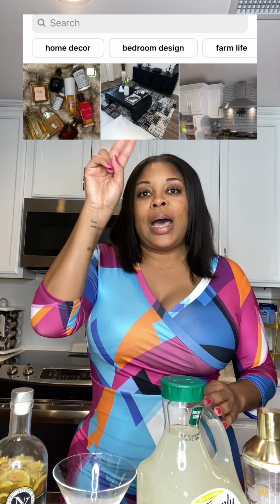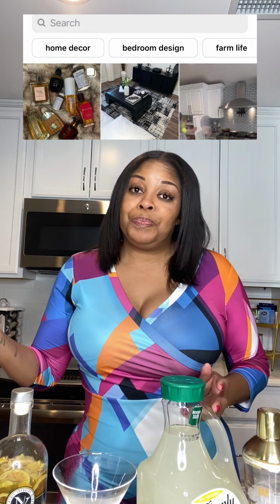Instagram has changed!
Instagram's HUGE New Hashtag Update